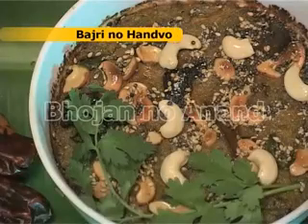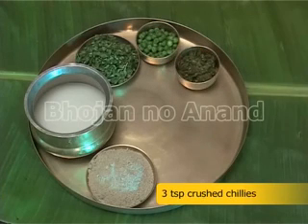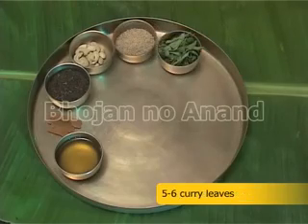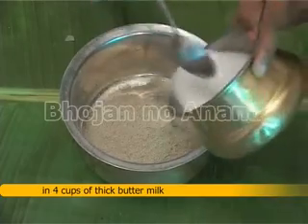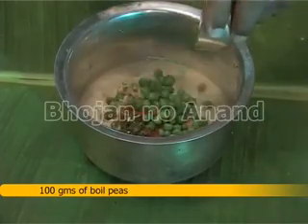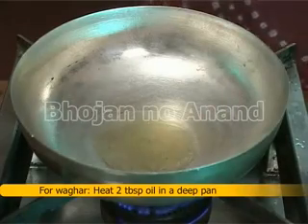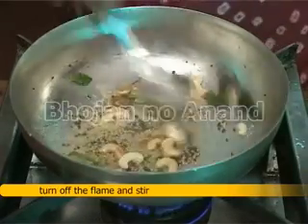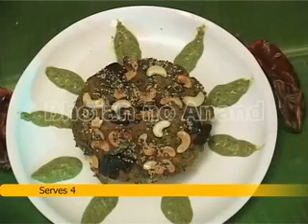Bajri no Handvo